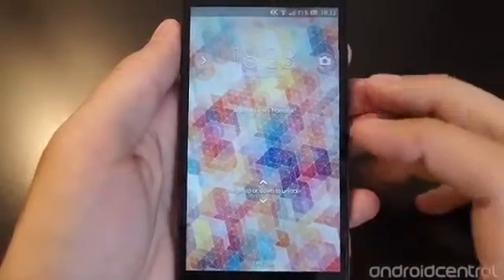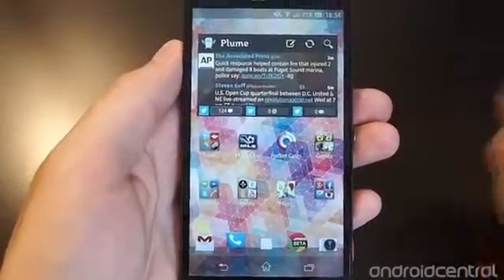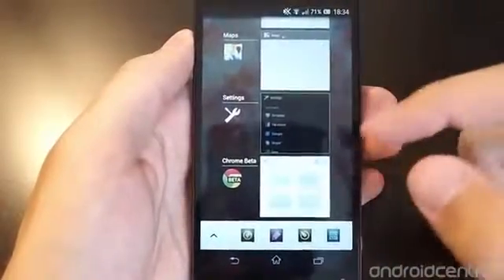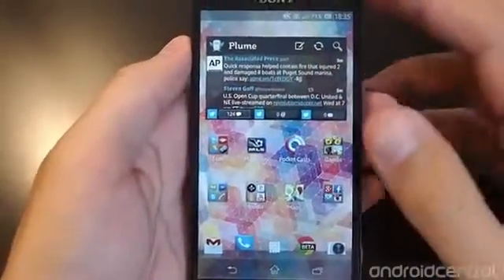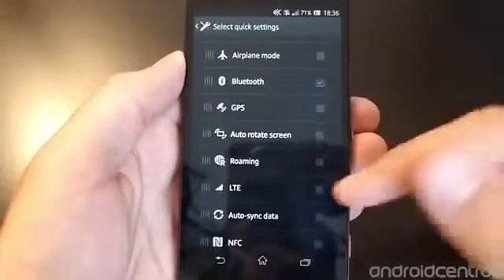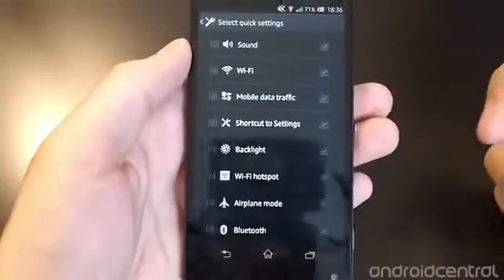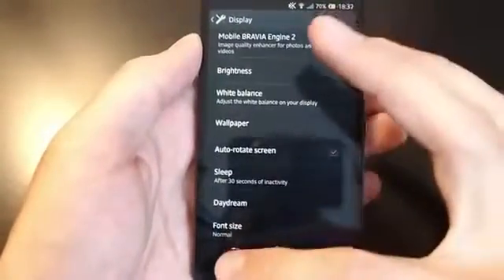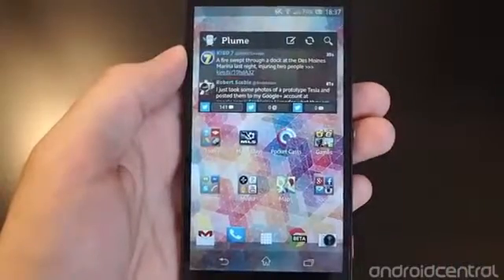Sony Xperia ZL Android 4.2.2 update546